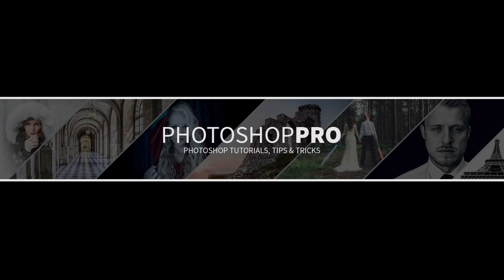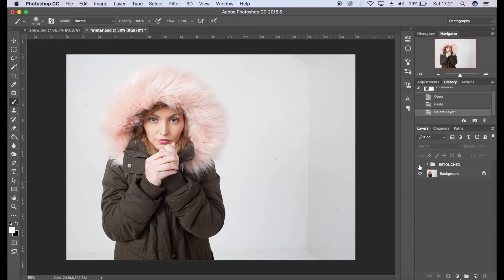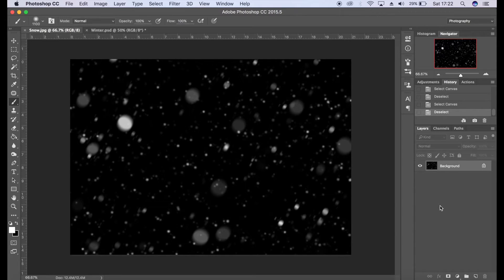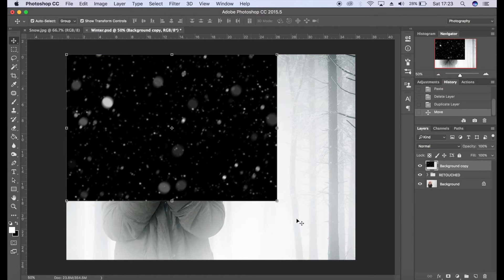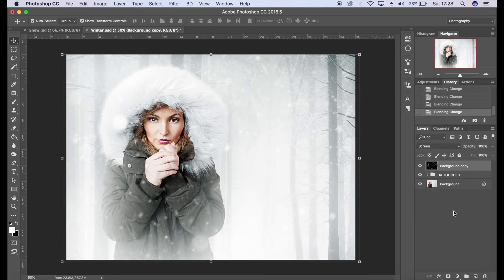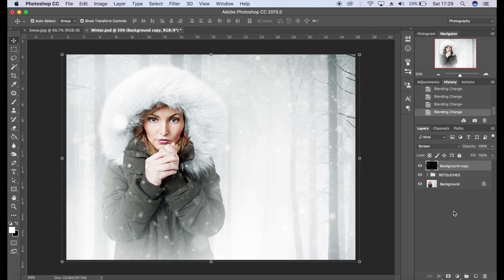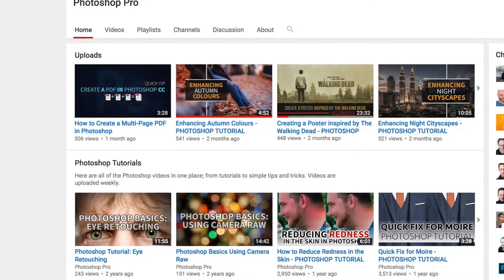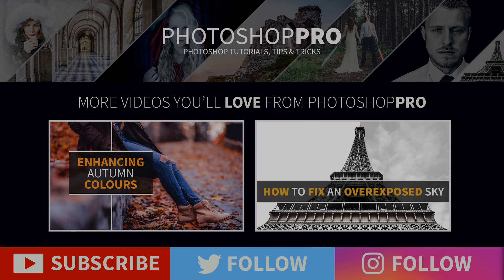Adding Snow to Winter Photos - PHOTOSHOP TUTORIAL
In today's retouching video, I show you how you can add a snow layer to your winter images using the snow asset which you can download for free.